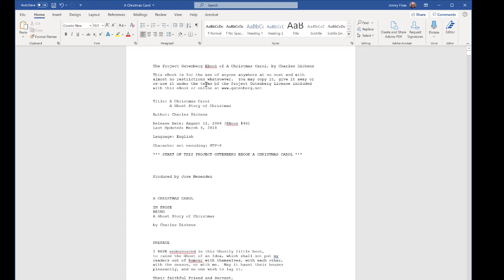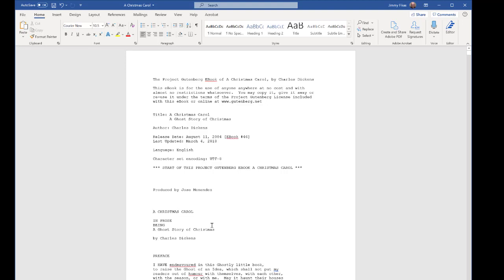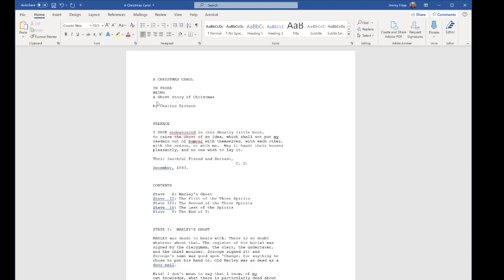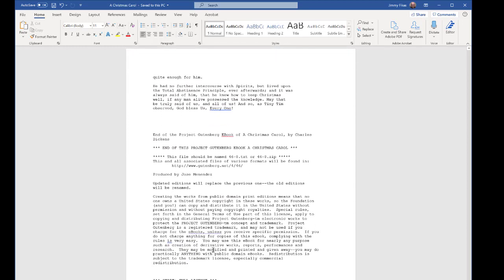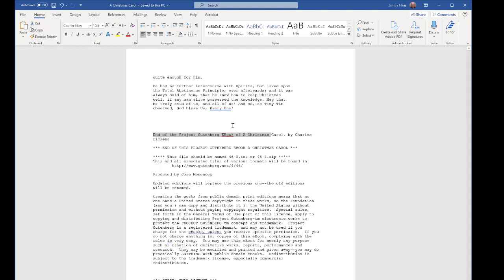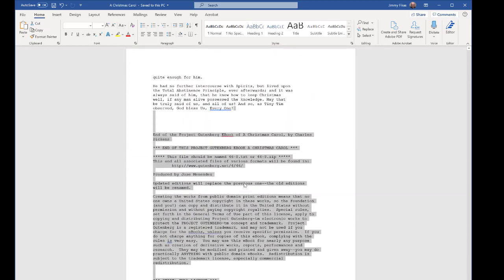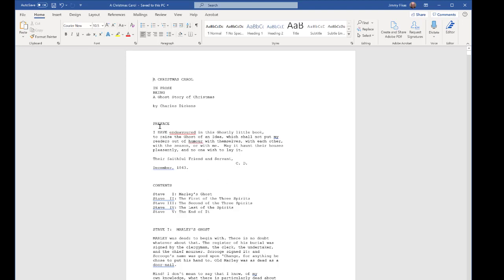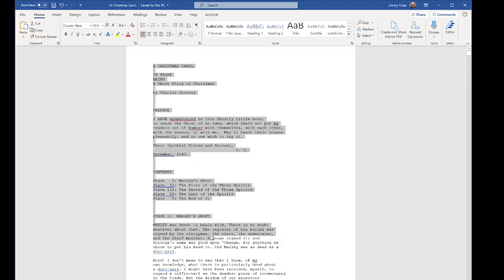A Christmas Carol Deleting Unnecessary Text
I demonstrate how to use CTRL + Shift + Home (and End) to select all content from the insertion point to the top (and end) of a document.